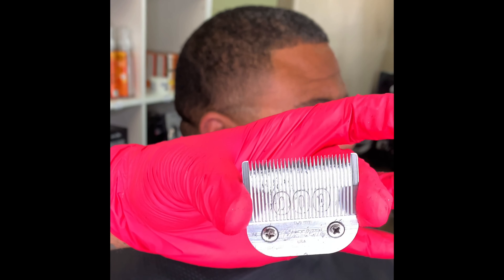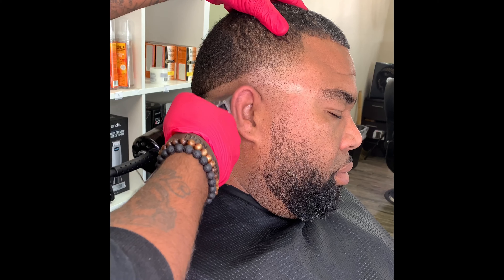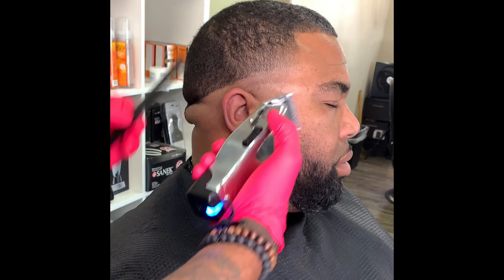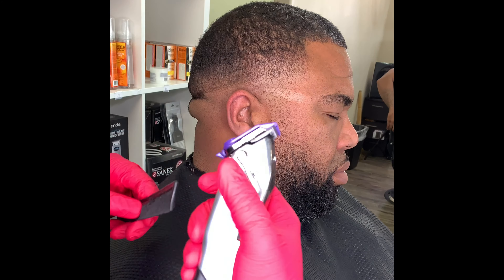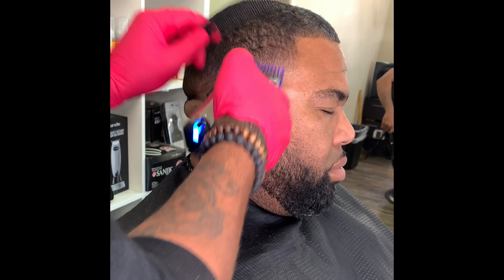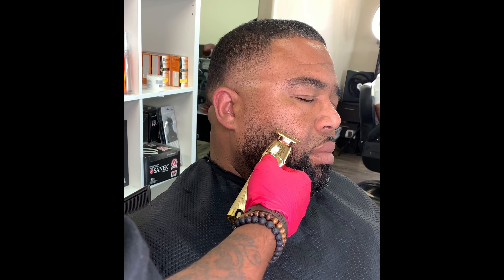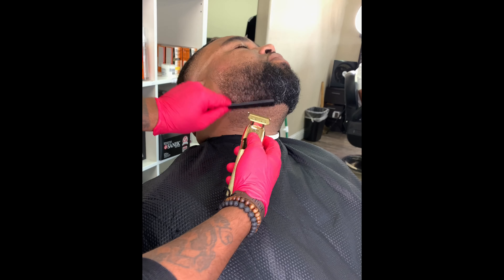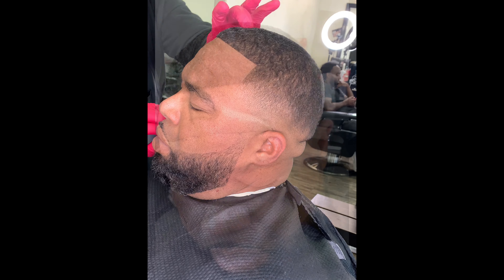How to do: bald fade and beard trim